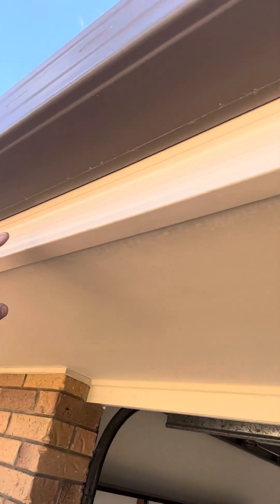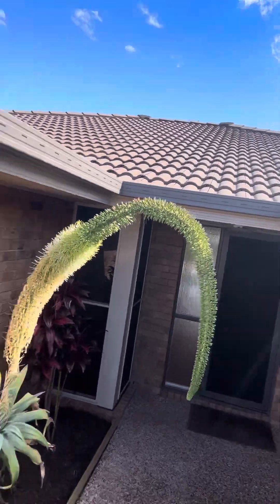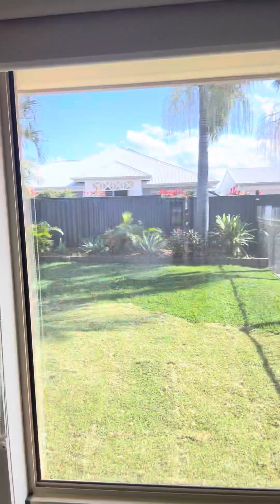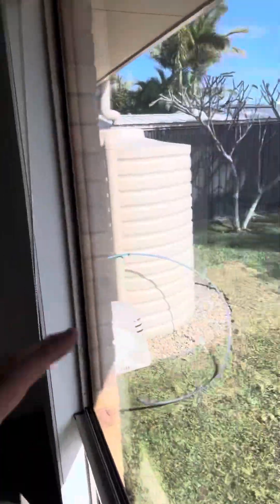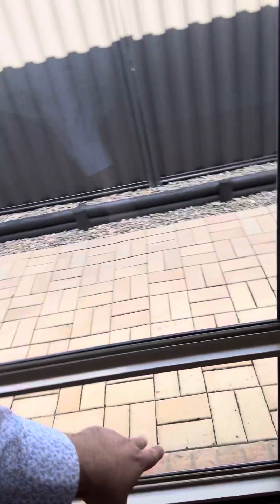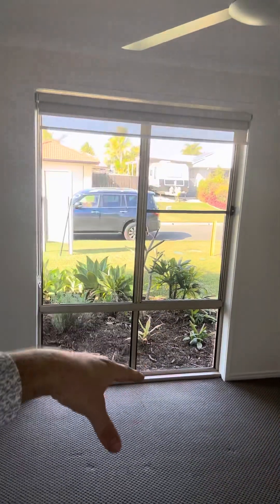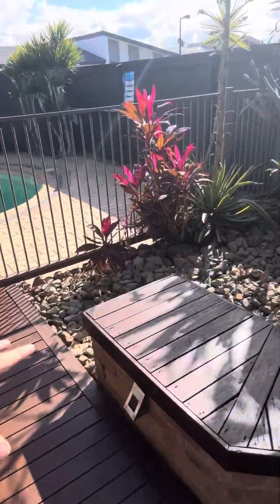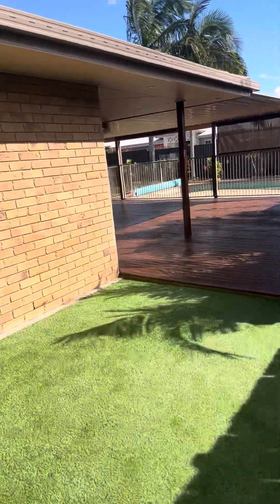20 June 2023